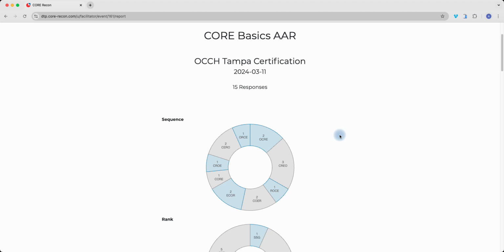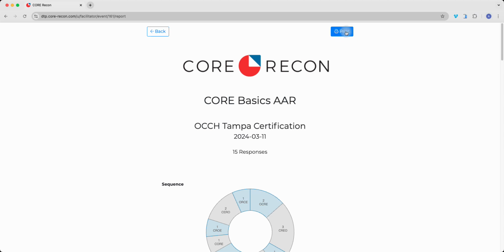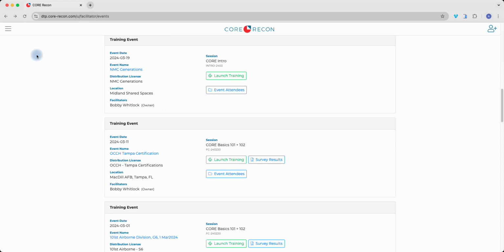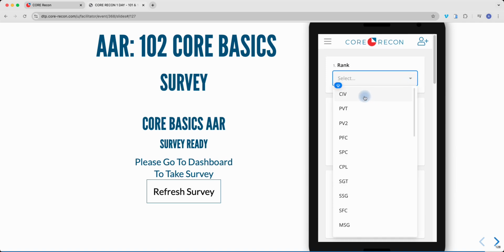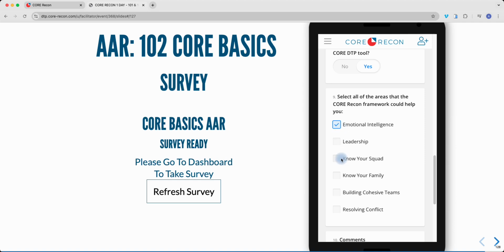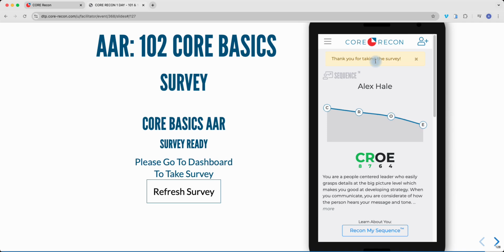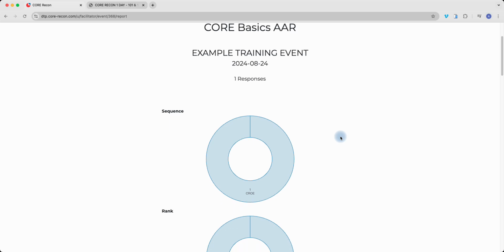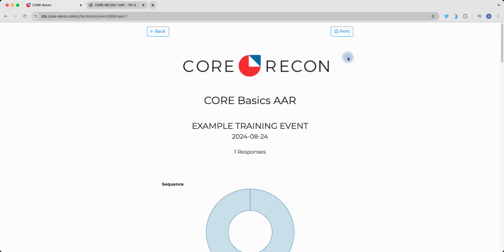CR FACILITATOR FEATURE TRNG AAR & RPT 2024 08